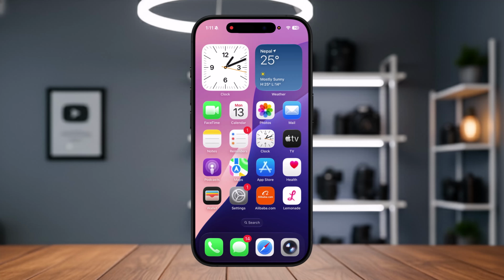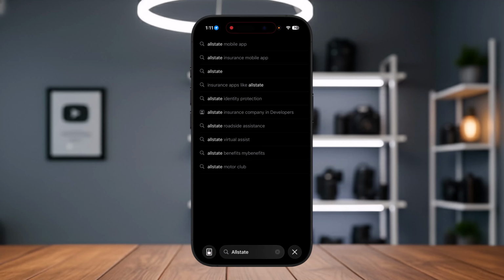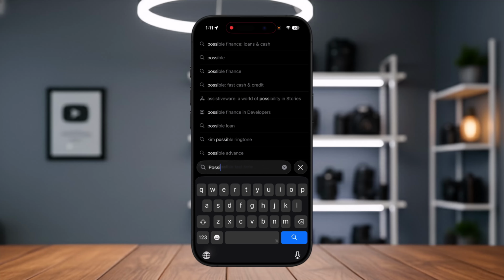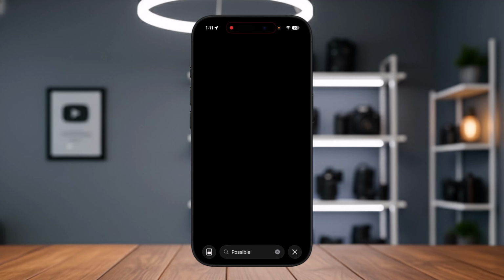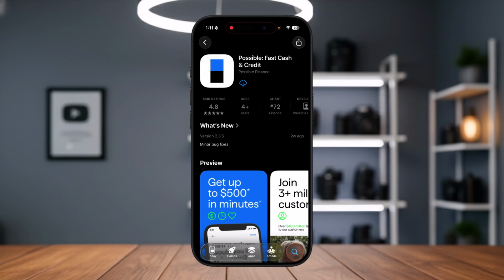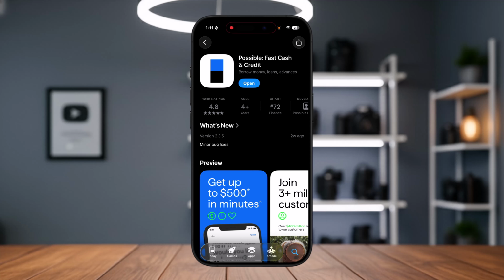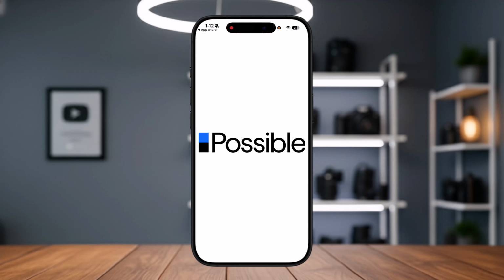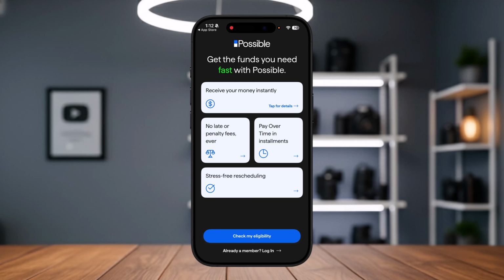How to Download and Install Possible Fast Cash | Step-by-Step Guide 2026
Want to start using Possible Fast Cash for quick and easy loans? In this video, I’ll show you how to download and install the Possible Fast Cash app, step by step, so you can set it up on your phone and start managing your finances instantly.
This tutorial covers everything from finding the official Possible Finance app on Google Play Store or Apple App Store, downloading and installing it safely, to signing up and verifying your account for first-time use. I’ll also share important tips to avoid fake apps and ensure your data stays secure during installation.
Whether you’re an Android or iPhone user, this guide is perfect for anyone who wants to download and install Possible Fast Cash quickly and start using it safely.